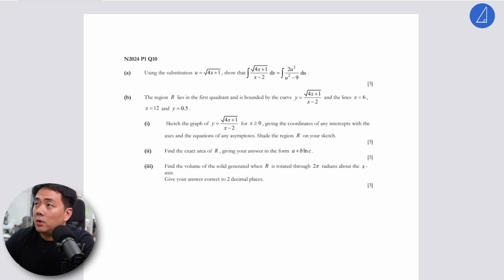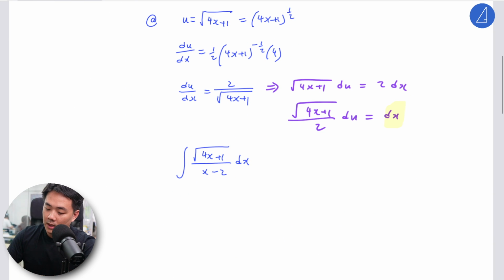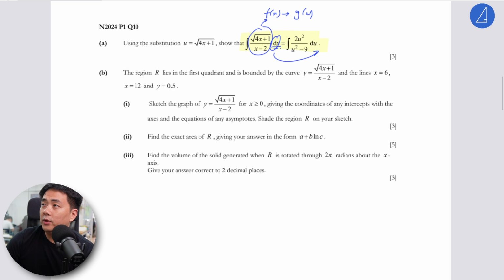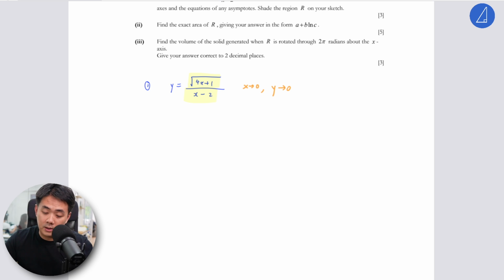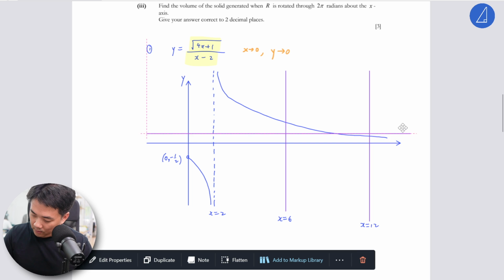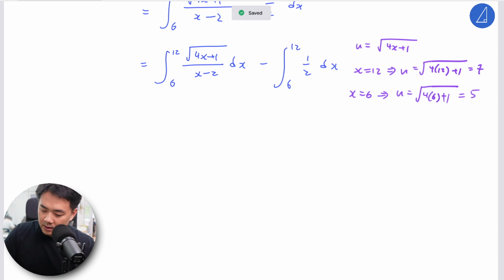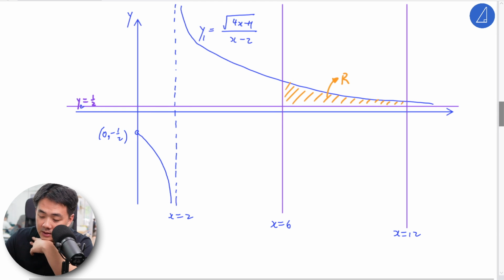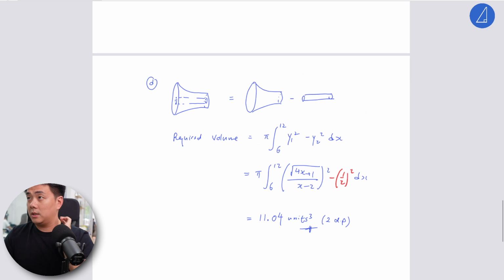[Applications of Integration] N2024 P1 Q10 - H2 Math Tuition @ Tim Gan Math